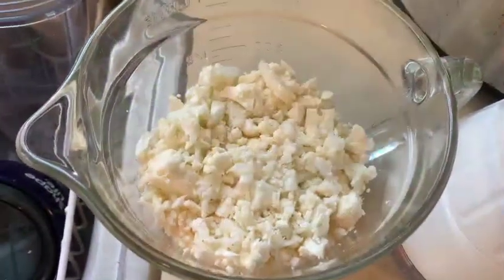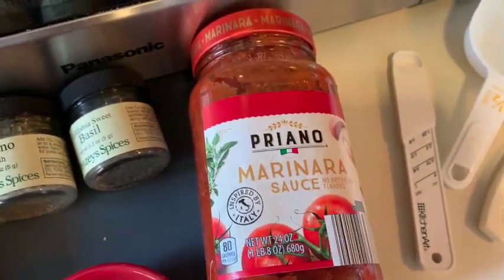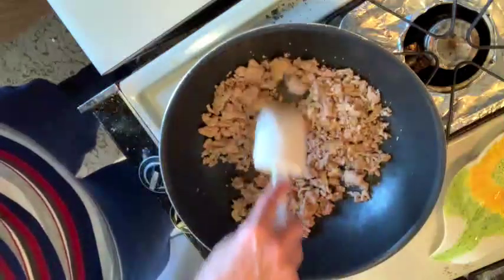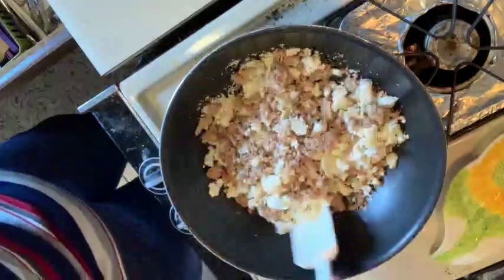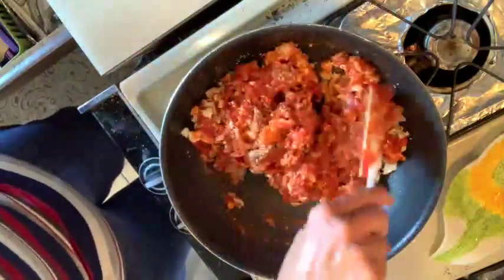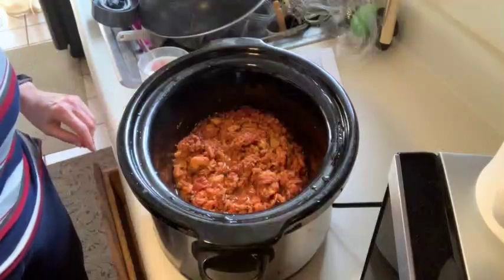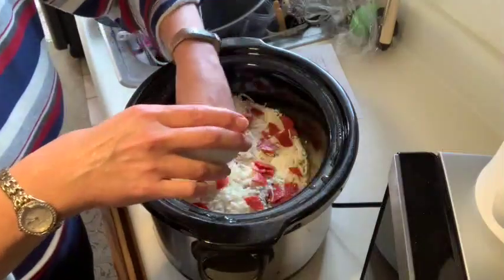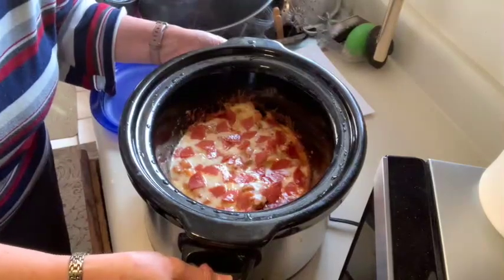Healthy Cooking with Z: Slow Cooker Pizza Casserole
RECIPE:
Slow Cooker Pizza Casserole

Ingredients:
1 lb uncooked lean ground beef                        1/4 tsp salt
2 cups roughly chopped fresh cauliflower         1 tsp garlic powder
1/4 cup fresh grated parmesan cheese             1/4 tsp black pepper
2 cups approved marinara sauce                      1 tsp dried oregano leaves
2 oz turkey pepperoni slices, divided                 1 tsp dried basil leaves
1/2 cups reduced fat shredded mozzarella cheese

Directions: Over medium high heat, cook ground beef in a large skillet. Add garlic powder, salt, and pepper. Drain grease. Remove from heat. Add dried oregano, dried basil, cauliflower, parmesan cheese, marinara sauce and 1 oz of turkey pepperoni that has been cut into fourths to the ground beef until combined. Pour into a slow cooker that has been sprayed lightly with cooking spray. Cook on LOW for 4 to 6 hours.Top with mozzarella cheese and additional 1 ounce of turkey pepperoni. Cook for an additional 30 min on HIGH or until cheese has melted.
   4 Servings: 1 Lean, 3 Greens, and 3 Condiments per serving